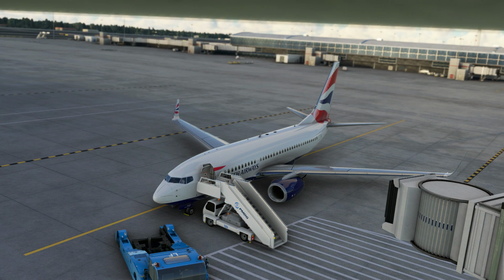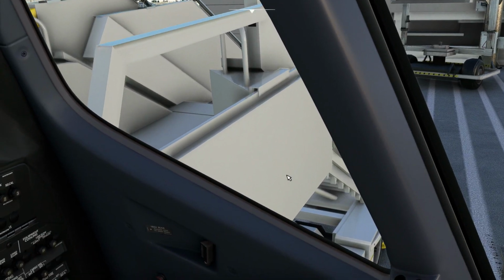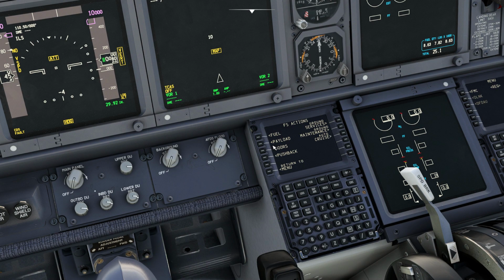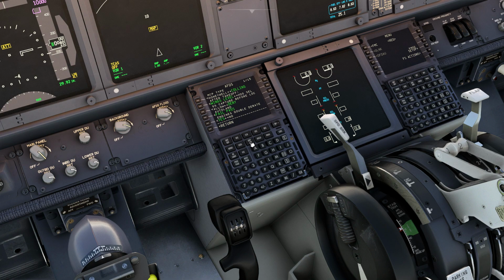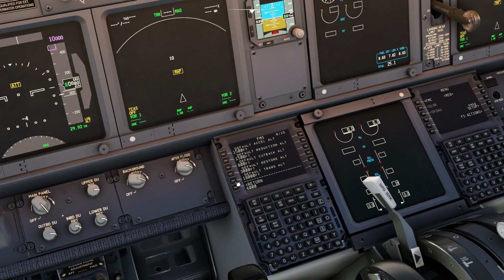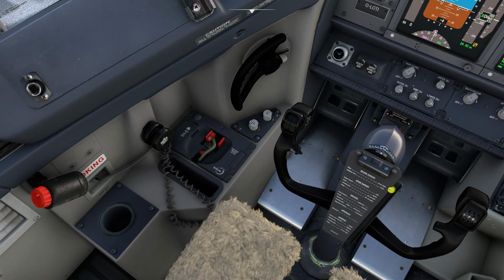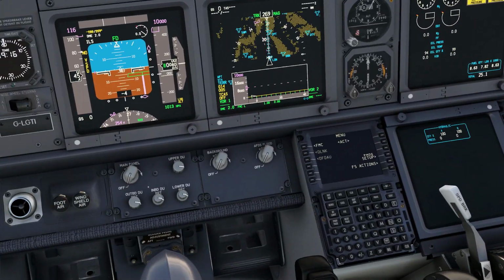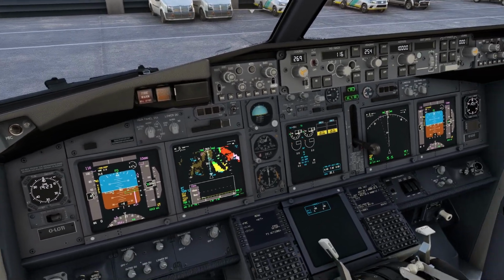Microsoft Flight Simulator 2020 | PMDG 737-700 | Flight Deck Tour and Customisation!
The last time I flew a 737 was the Zibo Mod in X-Plane 11, a couple of years ago. The last time I flew the PMDG 737 was in the early 2010s, in FSX. Now it is time for me to take a look at the 737-700 in MSFS, and in this part I take a flight deck tour, look at the features that the plane has and check out some of the customisation!